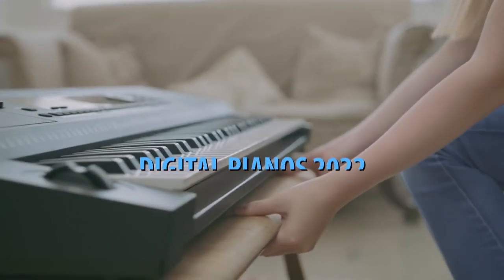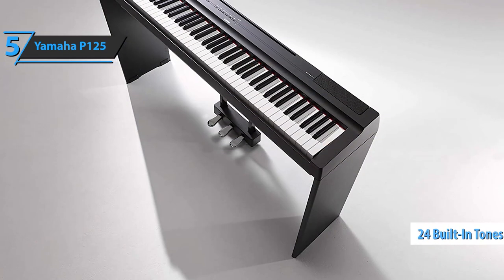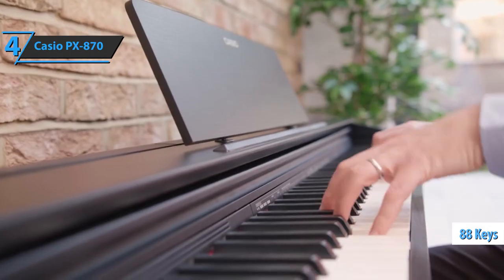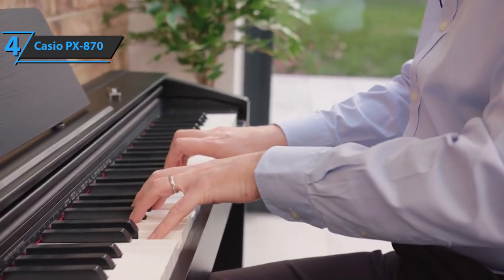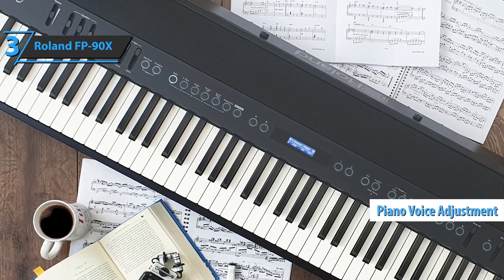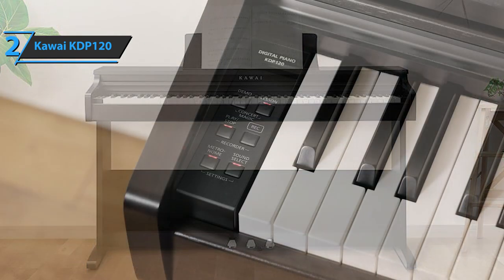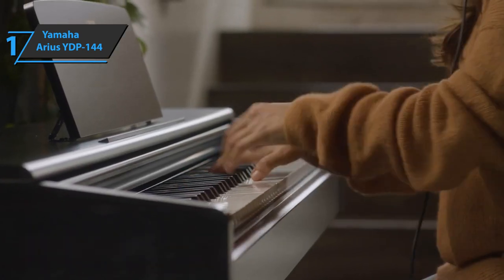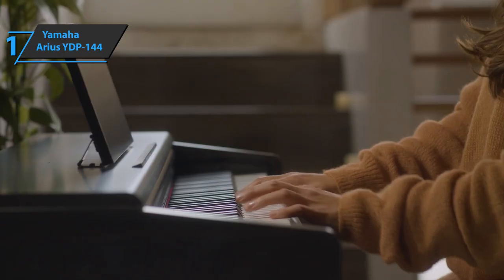Top 5 BEST Digital Pianos of [2022]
➜ Links to the best Digital Pianos 2022 we listed in this video:

►US Links◄
➜ 5. Yamaha P125 - 3kz0rB9
➜ 4. Casio PX-870 - 3LGcQz3
➜ 3. Roland FP-90X - 3LCiD8F
➜ 2. Kawai KDP120 - 3OPNnFn
➜ 1. Yamaha Arius YDP-144 - 3OR7enC
►UK Links◄
➜ 5. Yamaha P125 - 37ZZWxk
➜ 4. Casio PX-870 - 3OUWmoE
➜ 3. Roland FP-90X - 38IKLIO
➜ 2. Kawai KDP120 - 3kuE5Rn
➜ 1. Yamaha Arius YDP-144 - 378rJv7
►CA Links◄
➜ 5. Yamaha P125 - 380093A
➜ 4. Casio PX-870 - 37XvC6t
➜ 3. Roland FP-90X - 3y9uAiC
➜ 2. Kawai KDP120 - 3KDtZba
➜ 1. Yamaha Arius YDP-144 - 3OOHTe2

We have just laid out the top 5 best digital pianos 2022. In 5th place is the Yamaha P125, our pick for the best beginner digital piano. In 4th place is the Casio PX-870, our pick for the best intermediate digital piano. In 3rd place is the Roland FP-90X, our pick for the best premium digital piano. In 2nd place is the Kawai KDP120, our pick for the best runner-up digital piano. In 1st place is the Yamaha Arius YDP-144, our pick for the best overall digital piano.